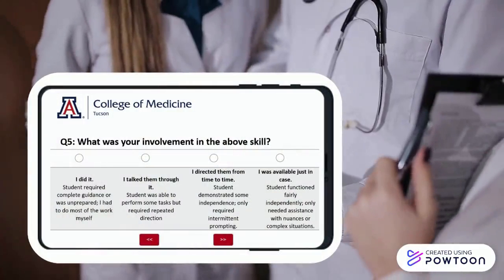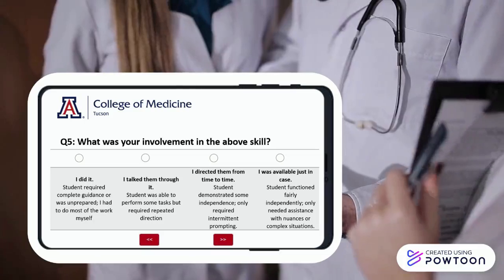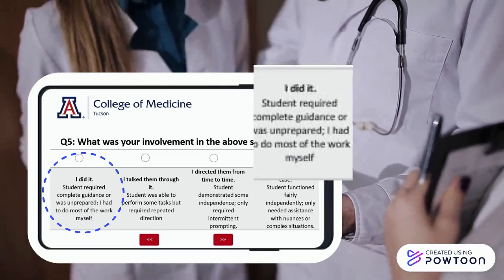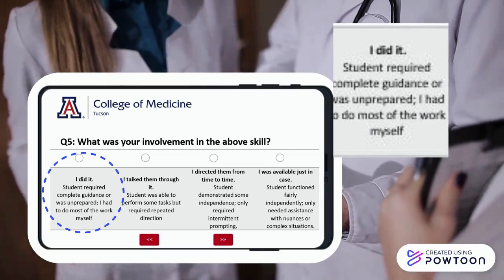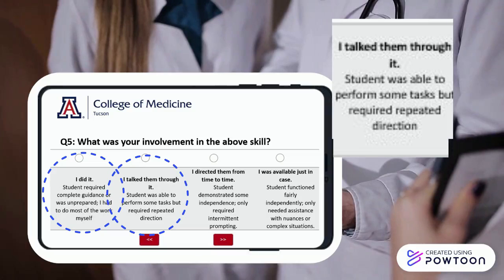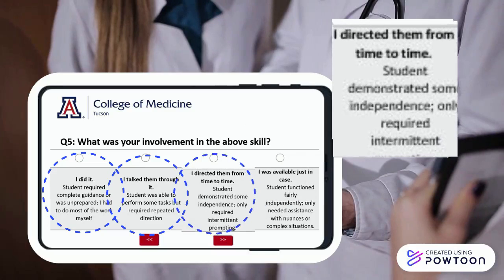WBA in Clerkship for Faculty: The Entrustment Scale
Created for UArizona College of Medicine-Tucson, this video  is the 2nd in the series of videos on workplace based assessment (WBA) in clerkship. This video addresses the new assessment form and the use of the entrustment scale.-- Created using Powtoon -- Free sign up -- Create animated videos and animated presentations for free.  PowToon is a free tool that allows you to develop cool animated clips and animated presentations for your website, office meeting, sales pitch, nonprofit fundraiser, product launch, video resume, or anything else you could use an animated explainer video. PowToon's animation templates help you create animated presentations and animated explainer videos from scratch.  Anyone can produce awesome animations quickly with PowToon, without the cost or hassle other professional animation services require.